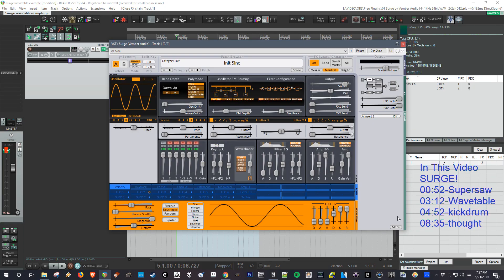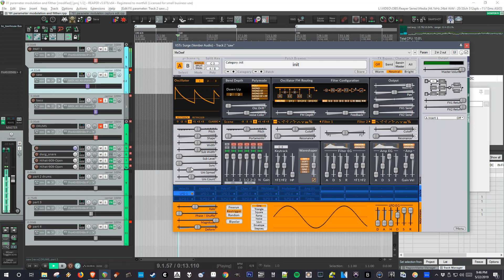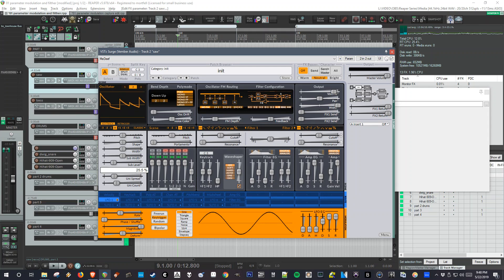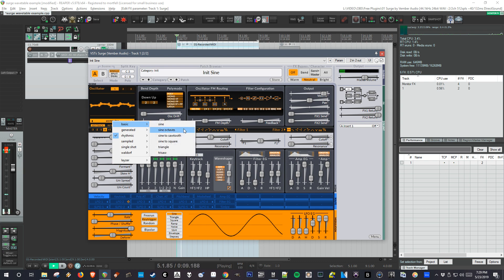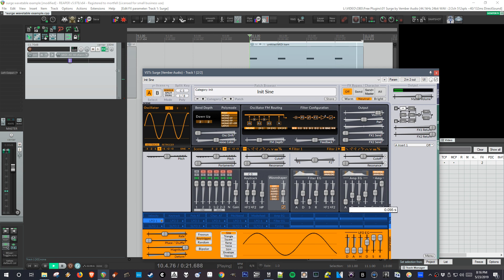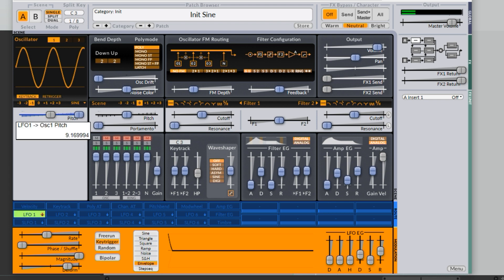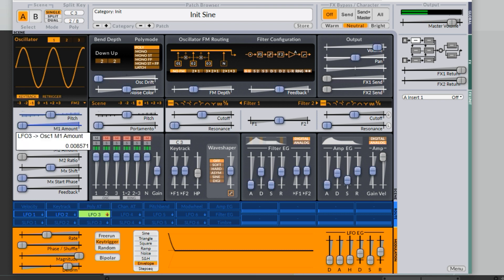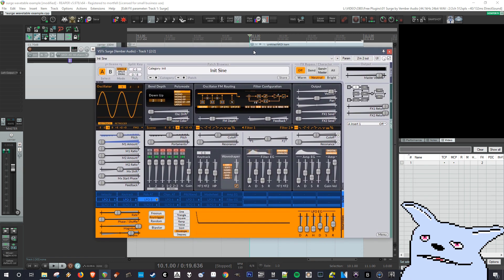Surge Free VSTi: Free synth, basic sound design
A basic overview of Surge the open source synth.
I give a walkthrough of how to make a few simple sounds on this synth.
00:00 - Intro
00:51 - SuperSaw
03:13 - Wavetable
04:44 - Making a kick drum
08:00 - final thoughts

IT'S FREE!!!